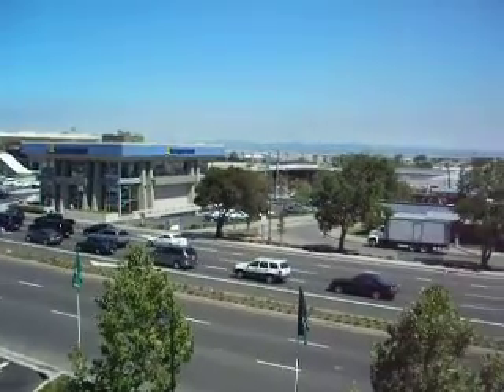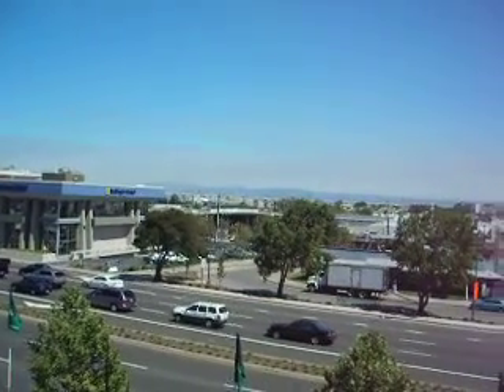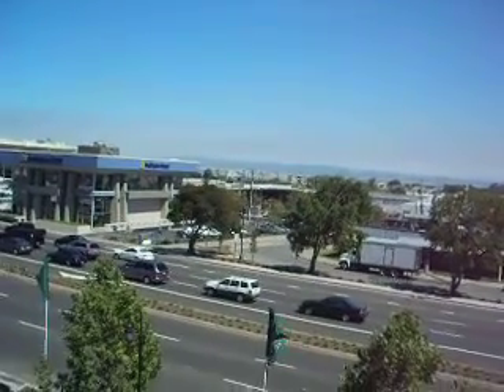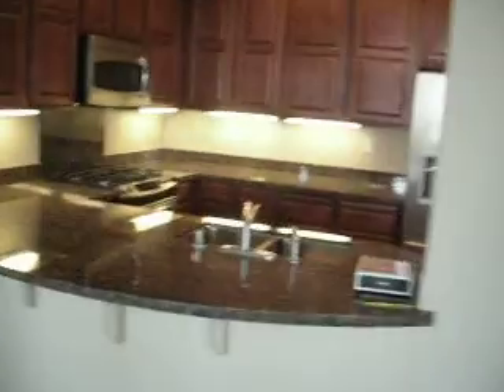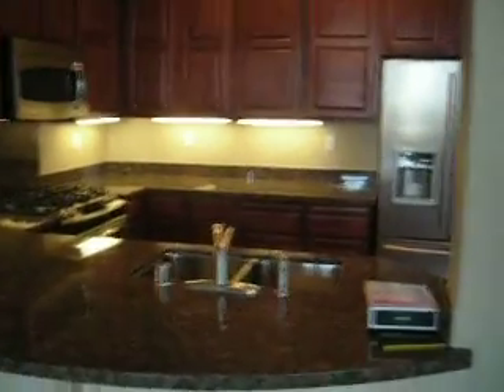88 South Broadway #3211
1475 square feet, $3495/month